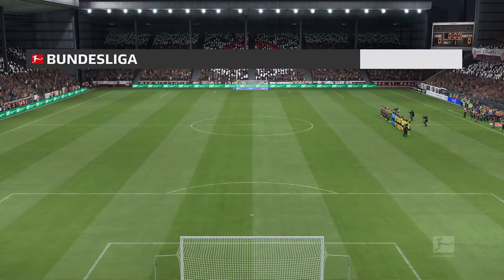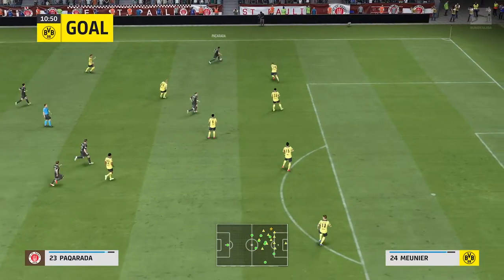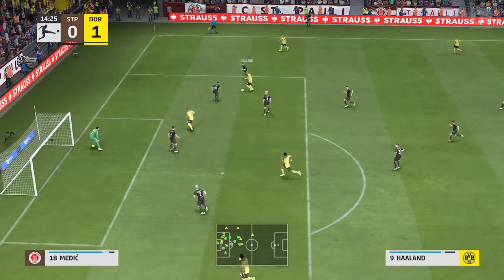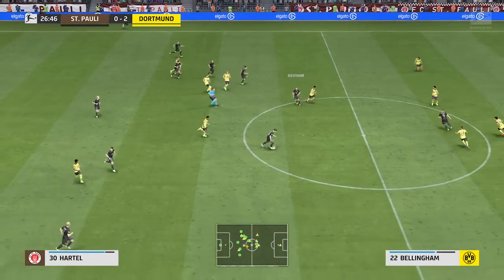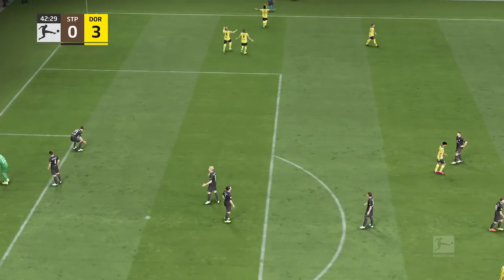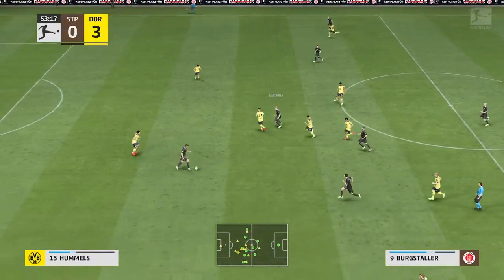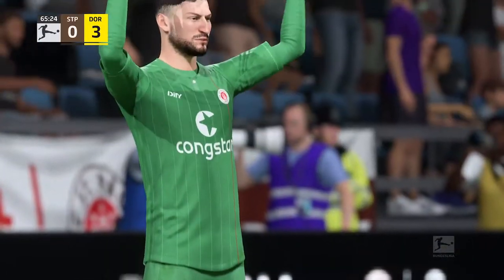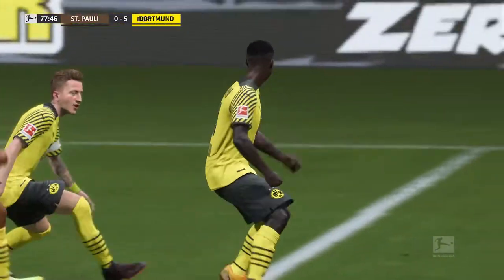FC St Pauli v Borussia Dortmund | FIFA 22 Gameplay | DFB Pokal | Latest Line-Ups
This is a FIFA 22 gameplay between St. Pauli v Borussia Dortmund  that was played by the AI for respective team. The FIFA 22 gameplay is played on Xbox X Series :)

Some Info about the game:
- I have used the latest formation and line-ups that St. Pauli v Borussia Dortmund used in their previous games.
- Last time these two sides met was back in July 2016 which Dortmund won at home with 3-2 (Club Friendly). Orel Manga scored one goal & Pierre-Emerick Aubameyang scored a brace for Dortmund. Nico Empen scored a brace for St. Pauli.

Best part of the game between St. Pauli v Borussia Dortmund:
7 minute: Erling Haaland though ball to Malen was nice to see. Malen finish was a thing of beauty!